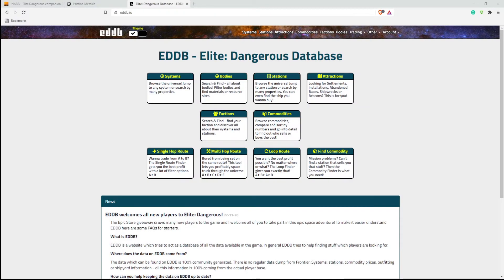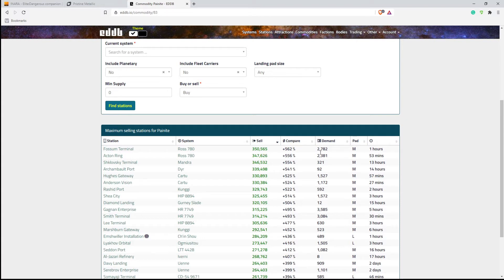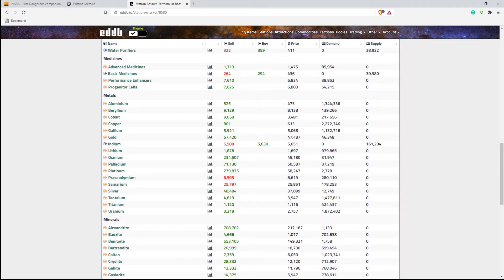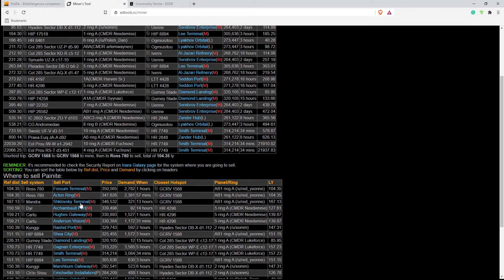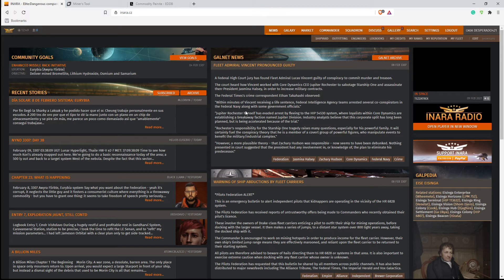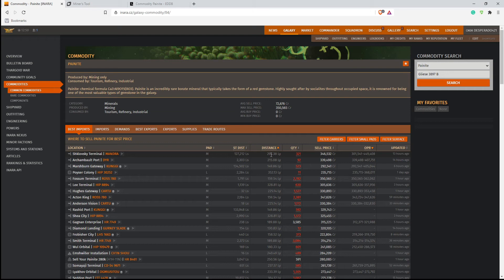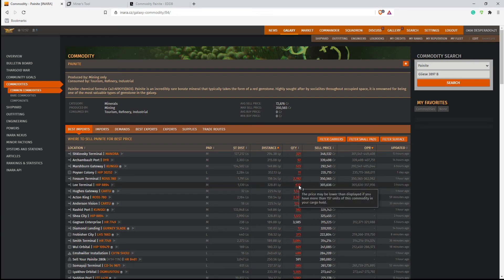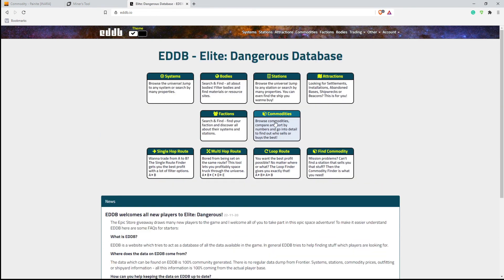Elite Dangerous 3rd Party Tools (Miner's Selling Guide)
0:25  eddb.io

3:04  edtools.cc

5:20  inara.cz